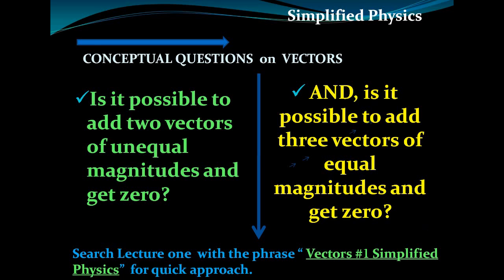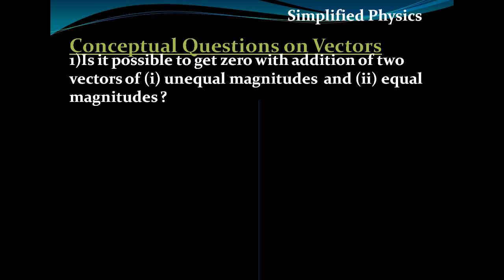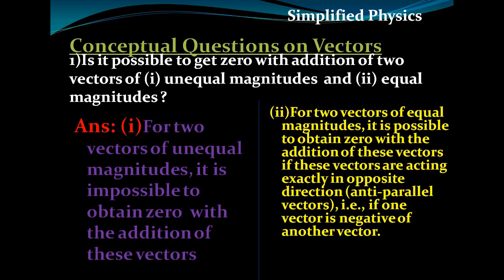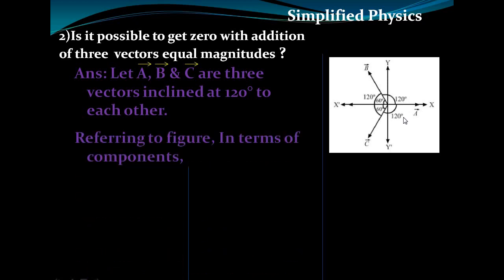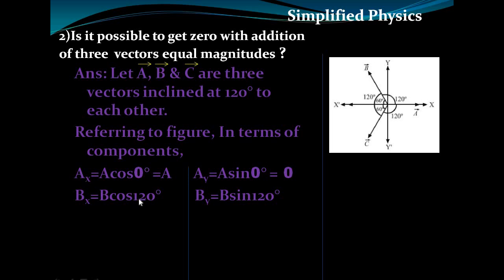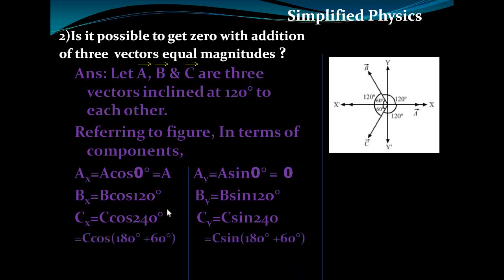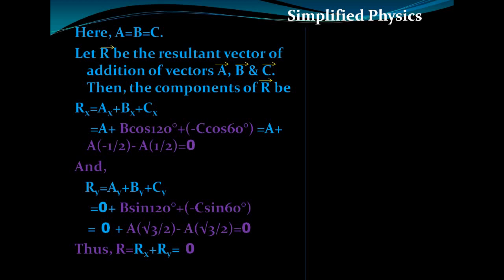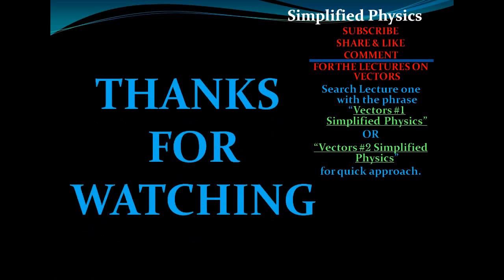Vectors / Is it possible to add two/three vectors of equal magnitudes and get zero?/ Short Lecture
Physics and Mathematics.
Conceptual Questions:
i)Is it possible to add two vectors of equal/unequal magnitudes and get zero?
ii)Is it possible to add three vectors of equal magnitudes and get zero?